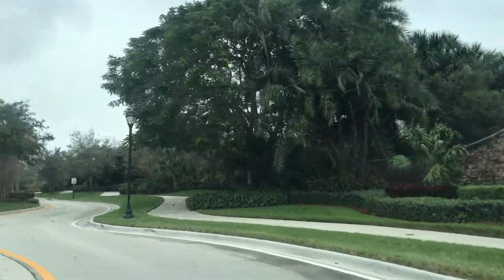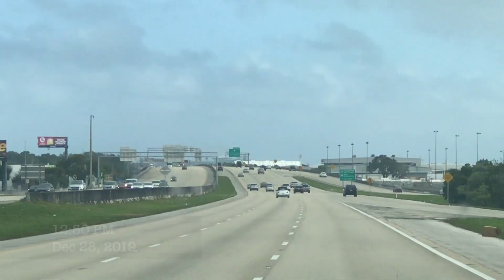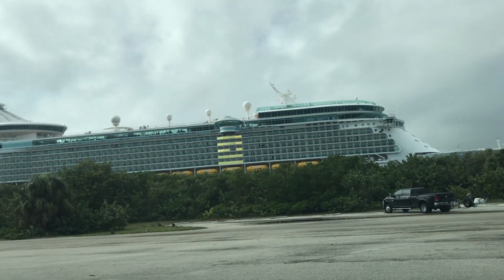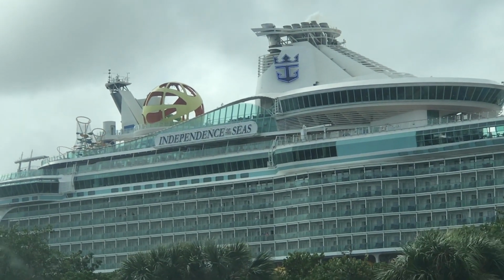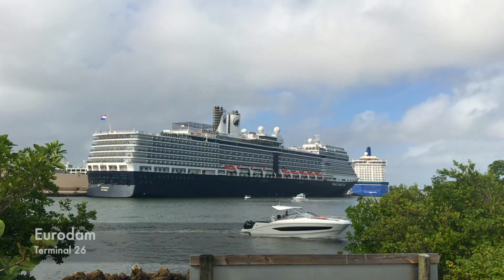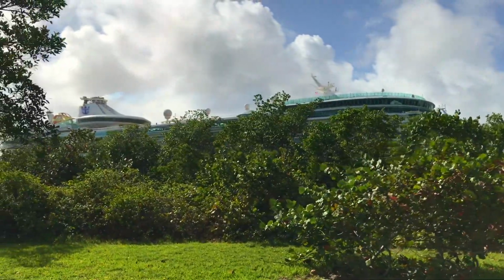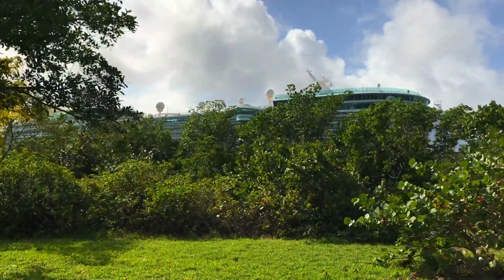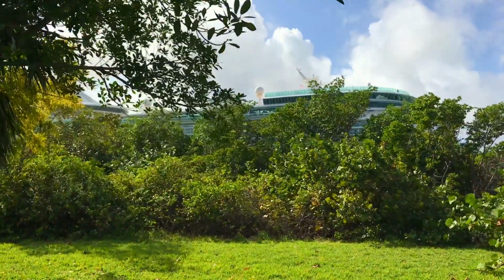A Busy Ship Day at Port Everglades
Welcome back to another video!  We are back at Port Everglades to take a look at all the cruise ships in port.  Independence of the Seas, Majesty of the Seas, Eurodam, Nieuw Amsterdam, Veendam, Celebrity Equinox, Sky Princess and Carnival Magic are all in town today, making it a very busy, eight ship day!  Hope you enjoy!